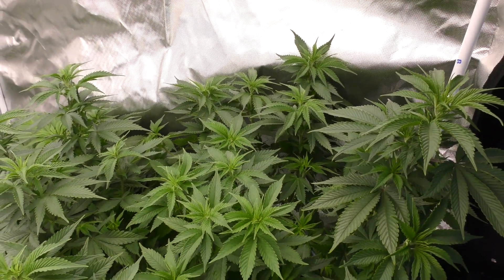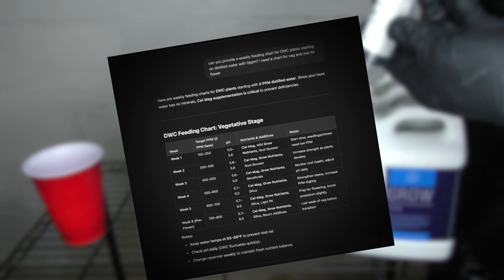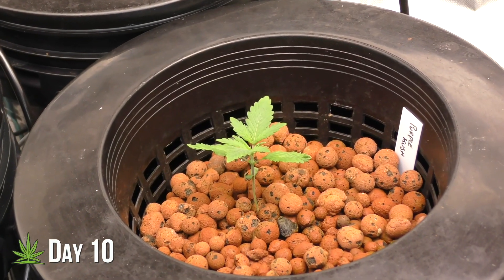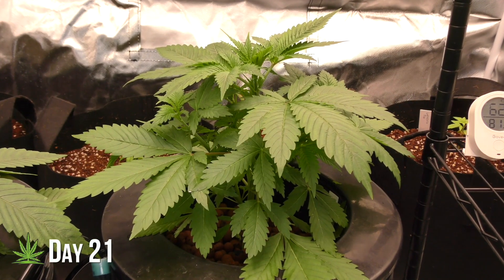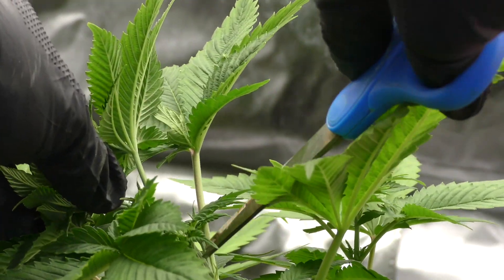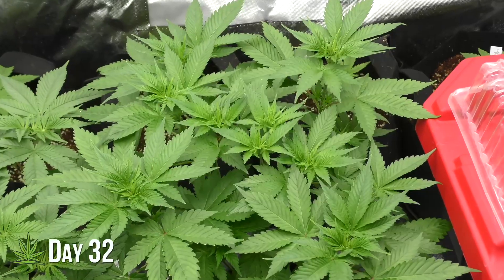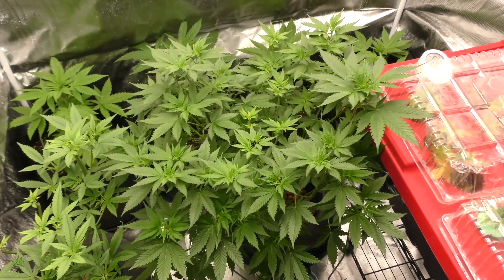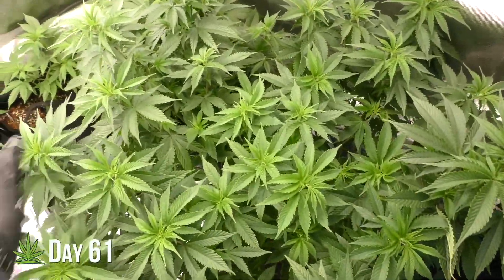Purple Kush in DWC | Ep. 1: From Seed to MONSTER Plant 💪🌱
🔥Welcome to Episode 1 of Purple Kush in DWC! 🌿 In this series, I’ll take you step-by-step through my journey of growing a massive Purple Kush plant using Deep Water Culture (DWC). This isn’t just another grow diary—it’s a science-backed, beginner-friendly guide packed with tips, tricks, and lessons learned along the way.

In this episode, I’ll show you how I set up my 4x4 grow tent, dialed in my lighting with Mars Hydro TSW2000s, and used the Root Spa DWC system to create the perfect environment for explosive root growth. You’ll also learn about nutrient schedules, water quality, and why oxygen is the secret sauce for DWC success.

Whether you’re a first-time grower or a seasoned pro, this series is for you. Let’s grow together! 🌟

🔗 LINKS & RESOURCES:
🌪️ AC Infinity Cloudline S6 (exhaust fan)
🌪️ AC Infinity Clip-on fan
🏭 Carbon Filter Pre-filter (airflow upgrade)
💡 PAR Meter (light intensity measurement)
🌡️ IR Thermometer (VPD tuning)
🔆 Mars Hydro SP3000 (LED grow light)
🌿 Gaia Green Organic Nutrients
💧 Moisture Absorbing Silica Packs (humidity control)
🏷️ Heavy Duty Velcro Strips (mounting equipment)
💨 Dehumidifier (for basement grow)

📊 The Nutrient Lineup:
🟢 MaxiGro & MaxiBloom
A classic favorite from a legendary hydroponic brand

A scientifically formulated dry nutrient system for cannabis

🔵 Remo Nutrients Supercharged Kit